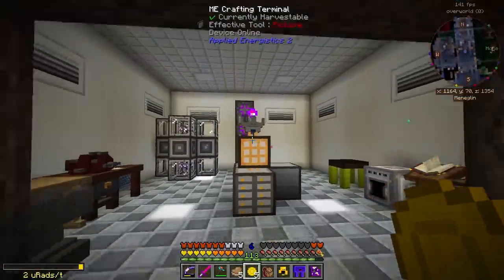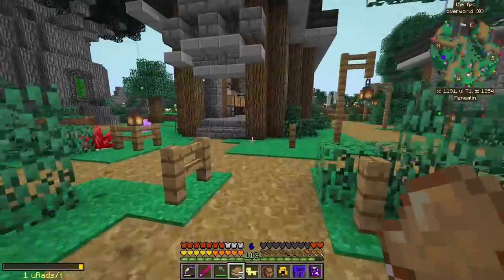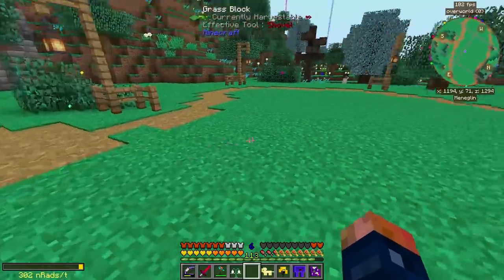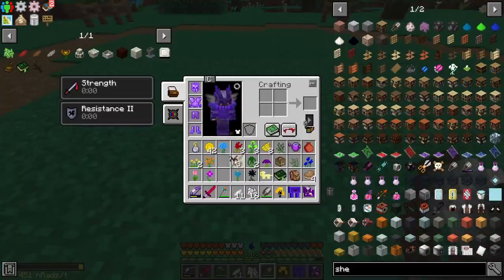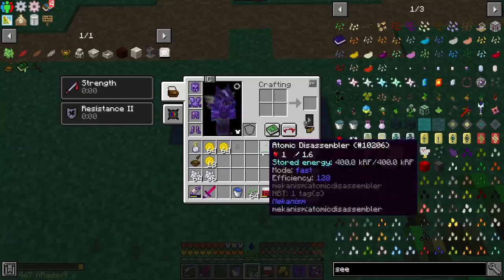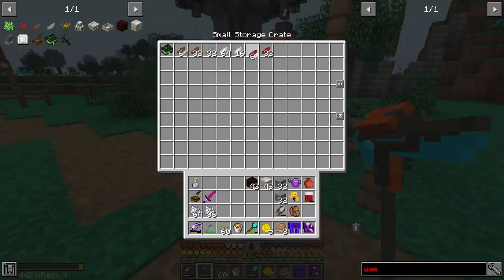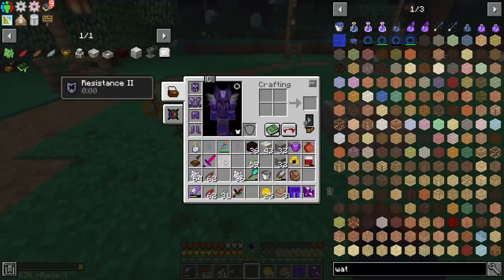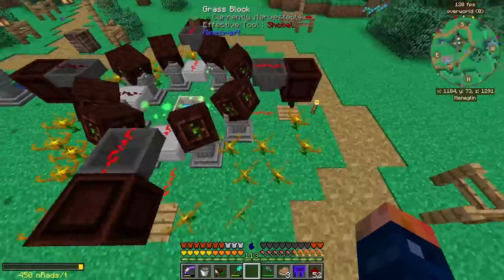MC Eternal Modpack Ep. 48 Botania Mana Automation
Minecraft Modpack
MC Eternal Modpack
Botania Mana Automation